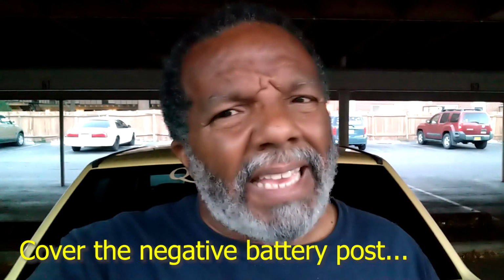How to do a vehicle electronic hard reset to try to synchronize the network in your car. - VOTD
This video will hopefully help you get your car network reset and started.